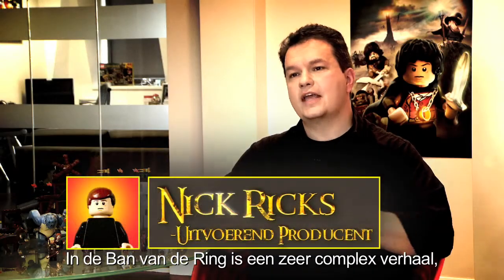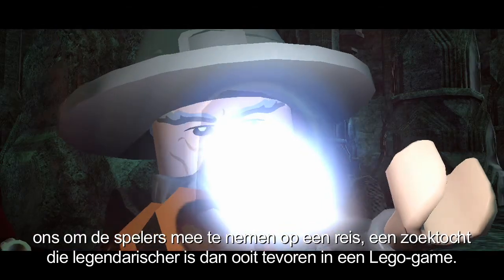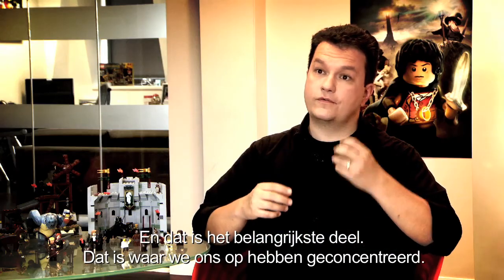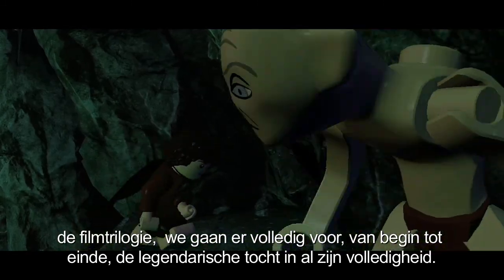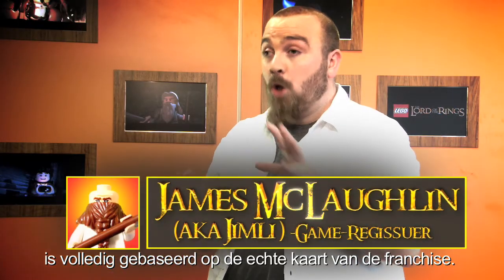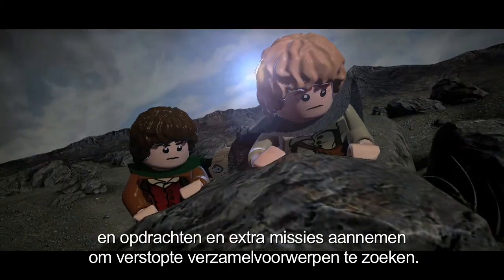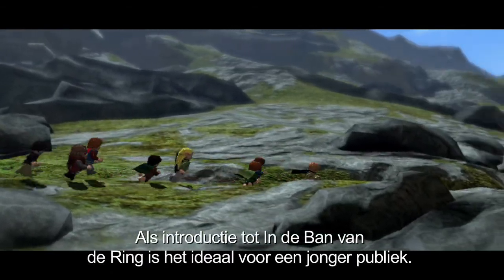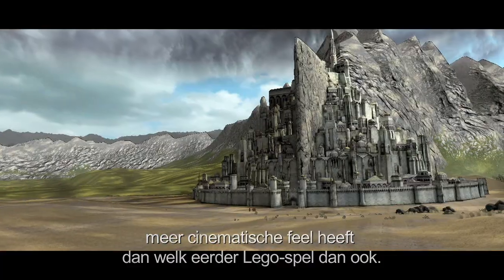Lego -Lord Of The Rings Behind the sceners